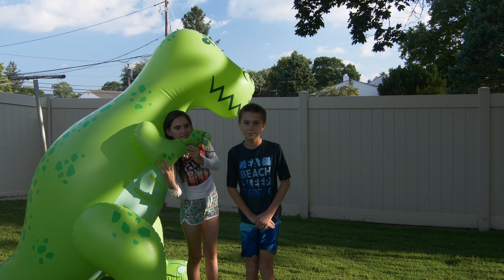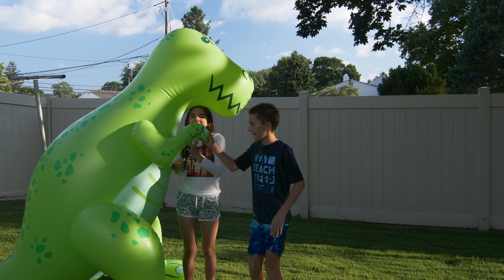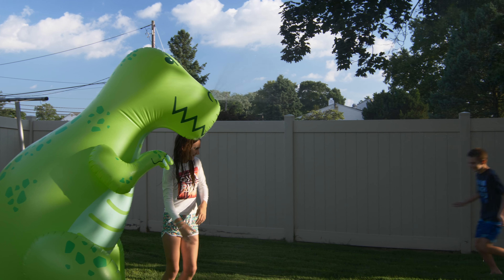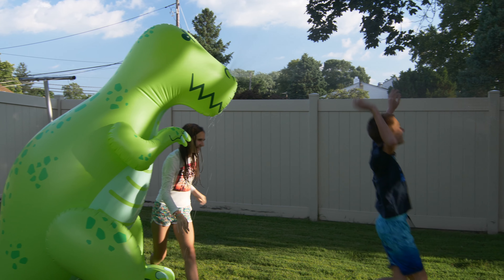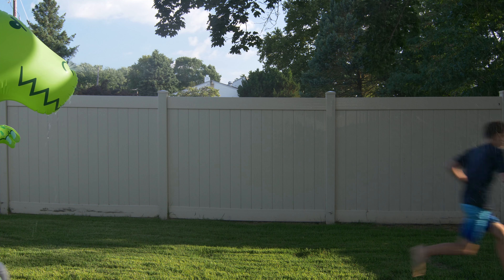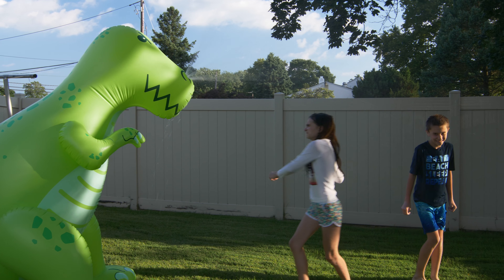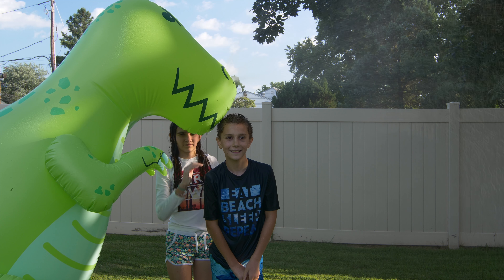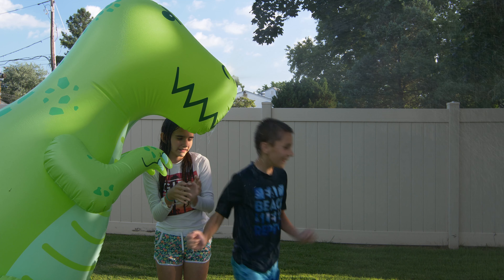WORLDS LARGEST INFLATABLE T-REX SPRINKLER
Check out this awesome giant inflatable T-Rex Sprinkler. This ginormous dinosaur yard sprinkler is over 6 feet tall!  Is this the world's biggest T-Rex? If you love dinosaurs, you will love this!

About Us:
We're a family of four with a love for the outdoors, claw machines, toys and having fun!  You never know what adventure we will take you on next!  On our family friendly vlog channel you'll find us doing all the things we love including playing games, especially claw machines, challenges, family vlogs, stunts and taste tests. We like to go to amusement parks, going on rides, the beach and the boardwalk.  We love hiking, biking, swimming, rollerblading, skateboarding, snowboarding, sledding, metal detecting and any type of treasure hunting.  Michael and Lindsey love to review toys and collect a wide array of products including Beanie Boos and anything kawaii and plush, Hot Wheels, Animal Jam, Roblox, Shopkins, Transformers, R/C remote control and interactive toys, Schleich figures and many other collectibles.  Michael's favorite things include short course trucks like Traxxas, Jurassic World and anything dinosaur related.  Lindsey's favorite things include doll collecting, Barbie, art, Disney Descendants and everything kawaii.  We'll also take you on family road trips, shopping hauls, toy hunts, treasure hunts, arcade adventures and all of the awesome toy and product events we go to.